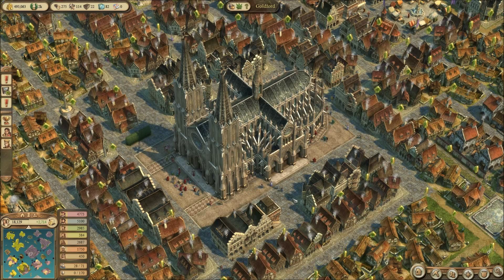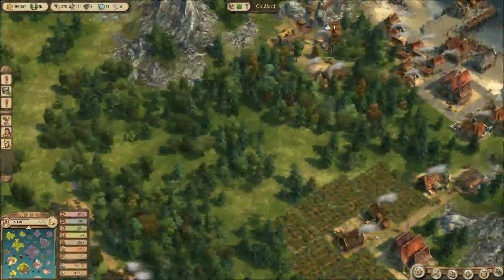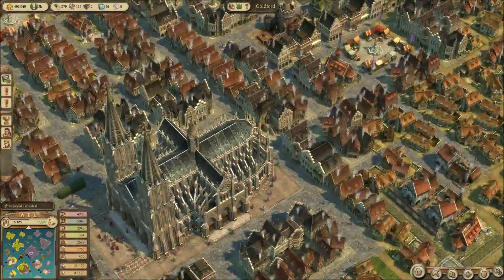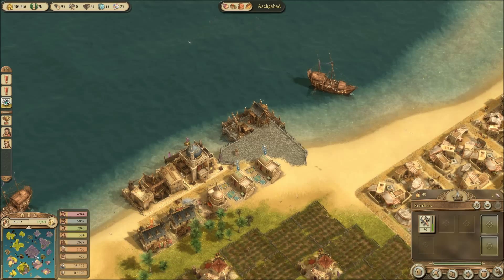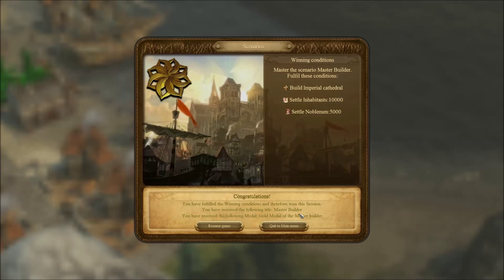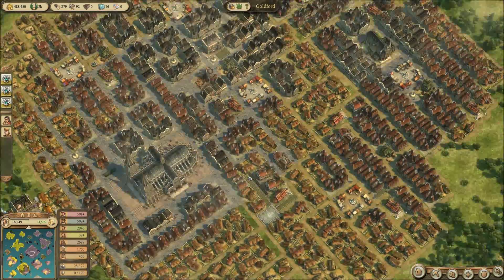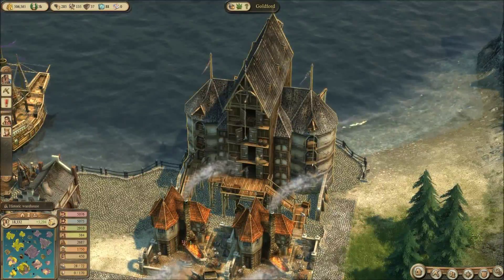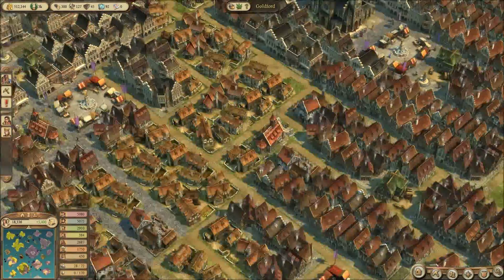Dawn of Discovery | Let's Play - Part 25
Victory!

We're playing Dawn of Discovery Venice! Join me, Euphorya, on a journey full of joy and tears, triumph and failure, as we try to settle 10,000 inhabitants and build an Imperial Cathedral.